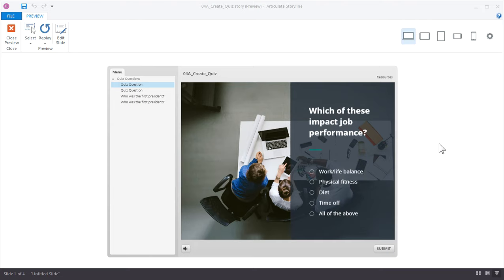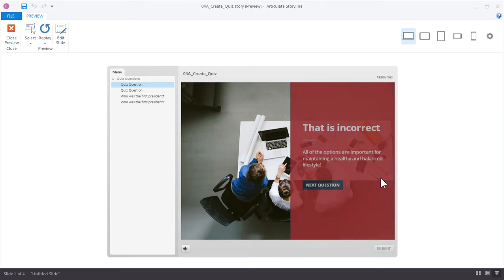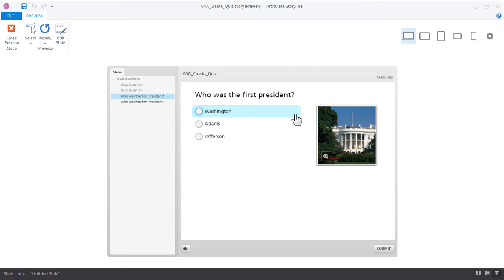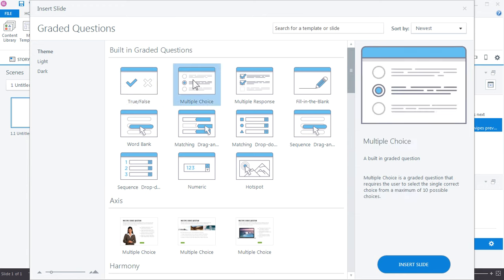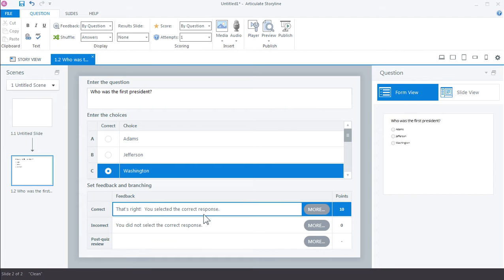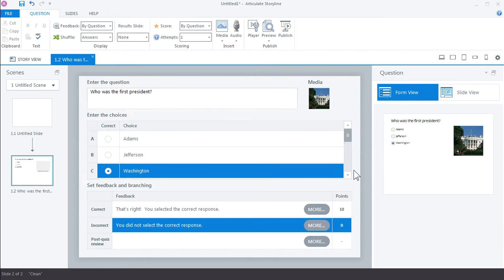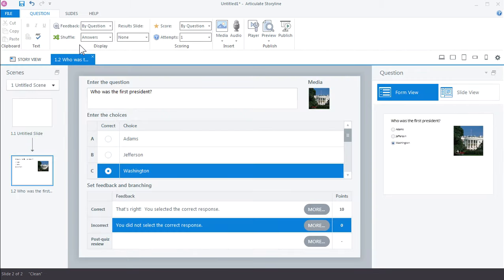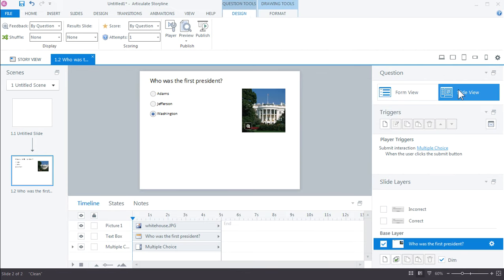Articulate Storyline 360: Creating Quizzes with Form-Based Questions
In this tutorial, you’ll learn how to create quizzes in Storyline 360 quickly and easily with form-based questions, such as true/false, multiple choice, and fill in the blank. You type the question and answer text, and Storyline does the rest of the work for you.